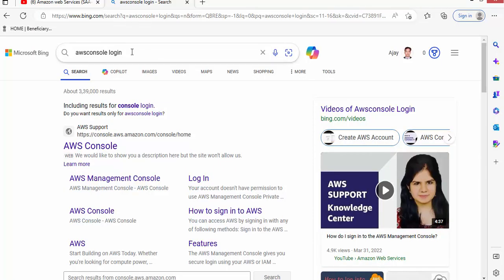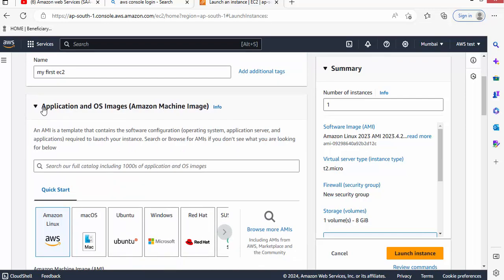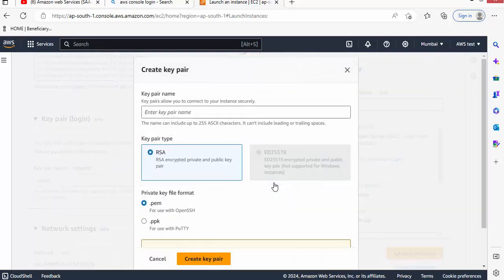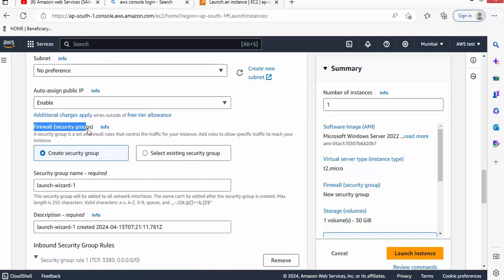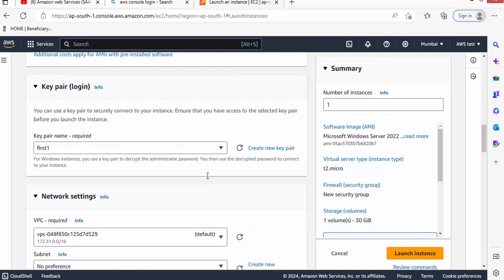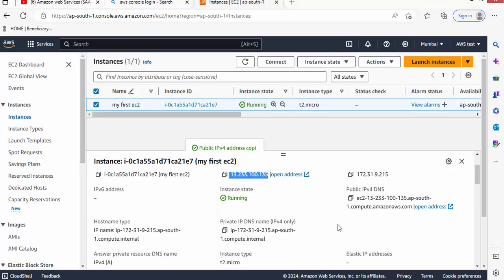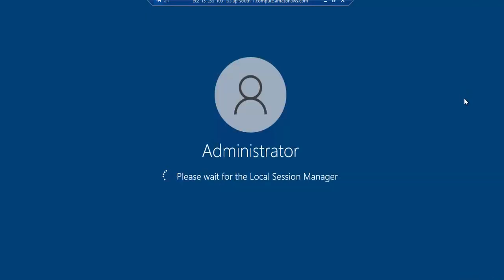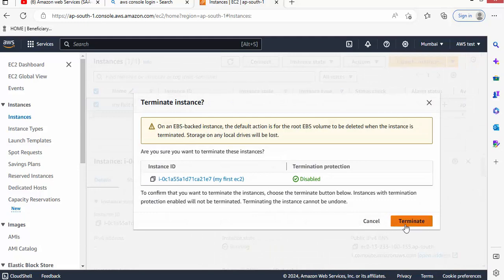7. AWS (SAA-03)) EC2 Instance (Windows based) creation on latest AWS console 2024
In this video , I discuss about creating EC2 Instance  (Windows based) creation   on latest AWS console 2024.
EC2 management console ,  AWS on latest 2024 console , EC2 Creation on latest AWS console 2024 ,  creating Windows EC2 instance on Latest AWS Console 2024